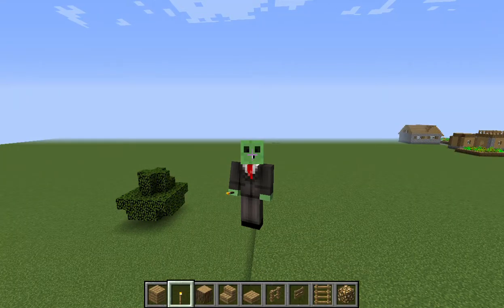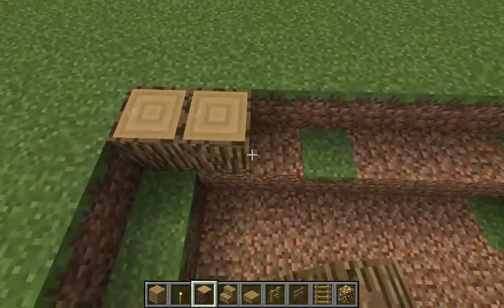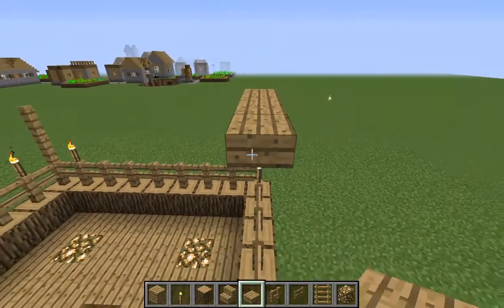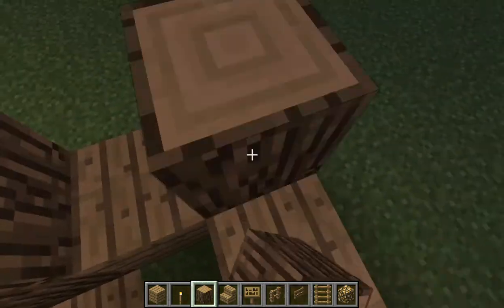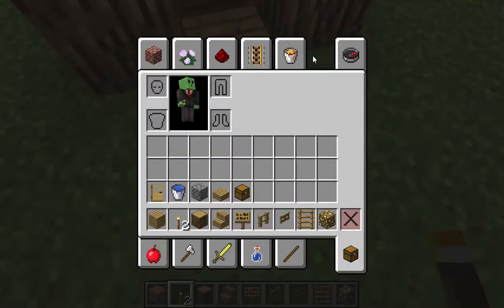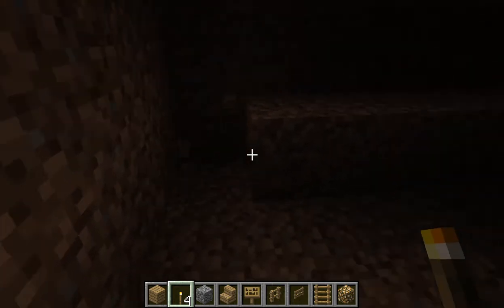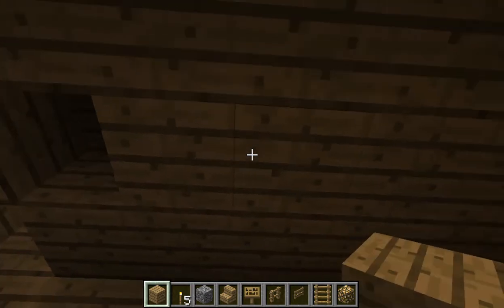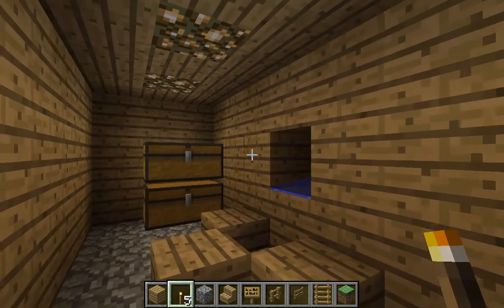[Tutorial] How to Build an Egg Farm in Minecraft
In todays video, I will show you how you can build your very own egg farm in Minecraft. Here are the amount of blocks needed:

-21x Cobblestone
-4x Chests
-1x Door (of any type)
-1x Fence Gate (of any type)
-5x Ladders
-9x Glowstone
-11x Torches
-4x Wooden Stairs (of any type)
-5x Water Buckets
-1x Sign
-40x Wood (of any type)
-225x Wooden Planks (of any type)
-40x Fences (of any type)
-75x Wooden Slabs (of any type)